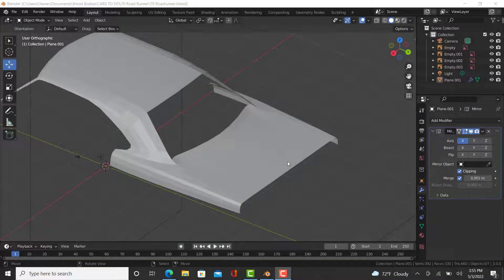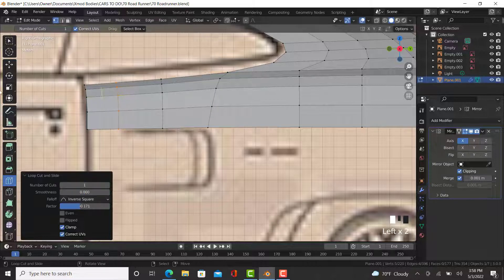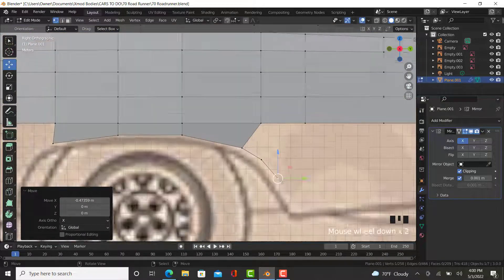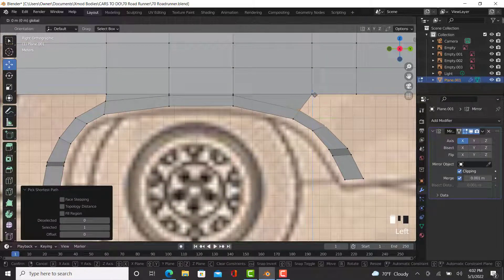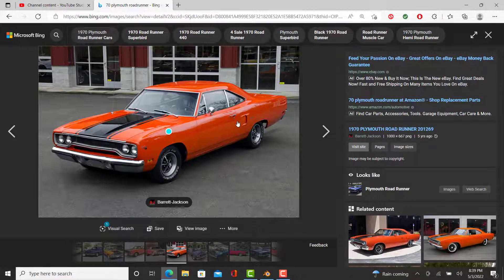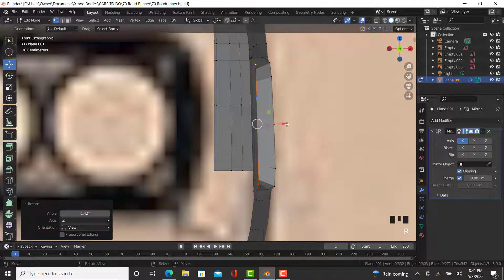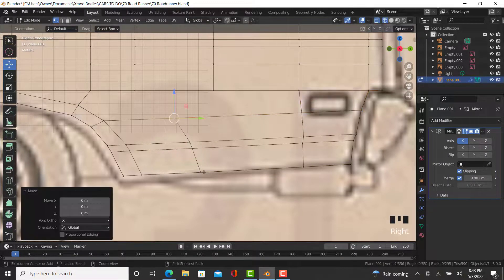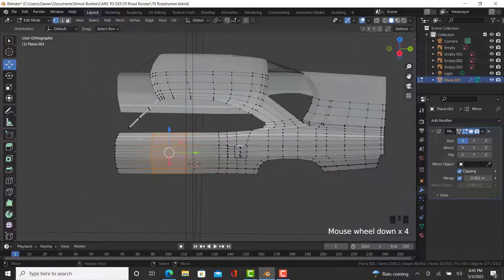Blender 3.0 - How to make a car for 3D printing - Part 3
In this video, I show you the angle at which to make wheel wells for easy adjustment later on, as well as making scoops that shouldn't have thickening issues later on.